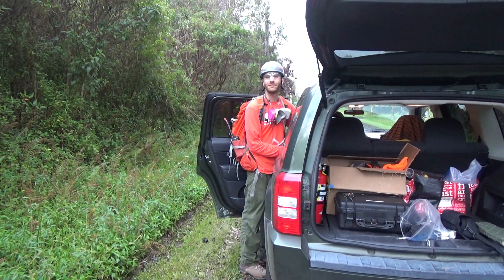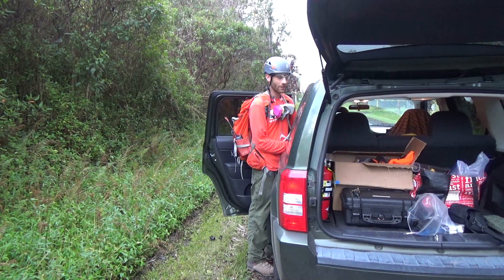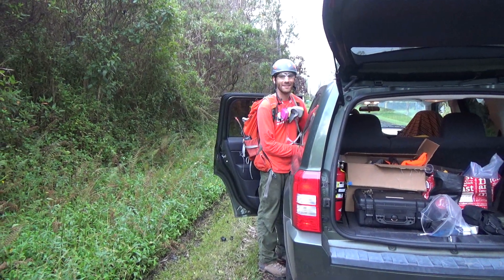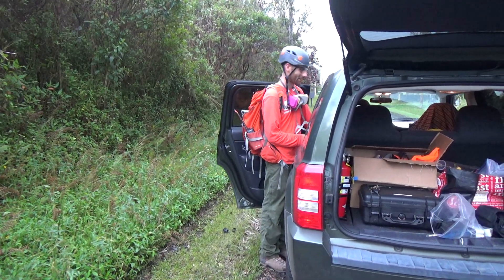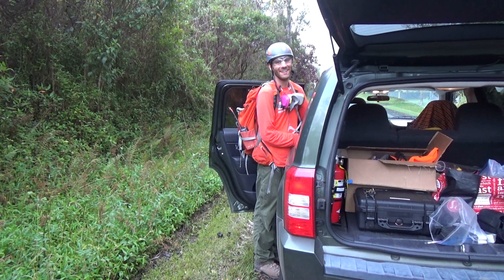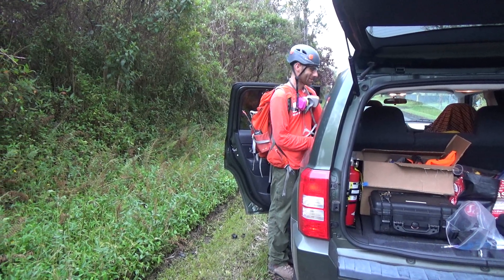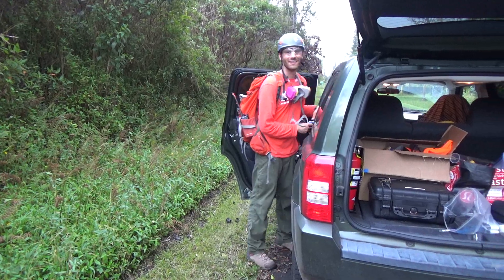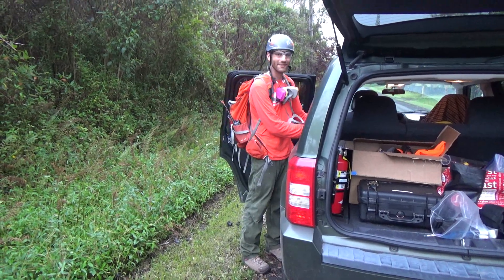Talking With The USGS In Leilani Estates Hawaii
I'll make mo bettah videos talking story with the USGS about the lava flow on the Big Island Hawaii soon. For now this is what I got.